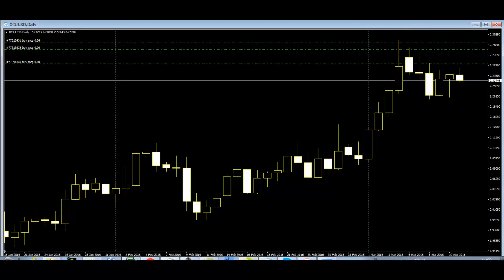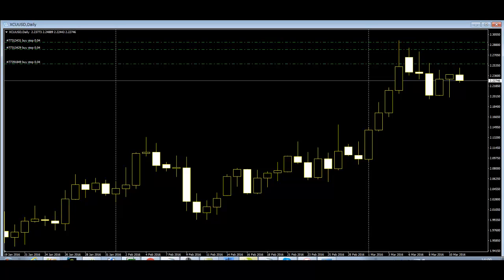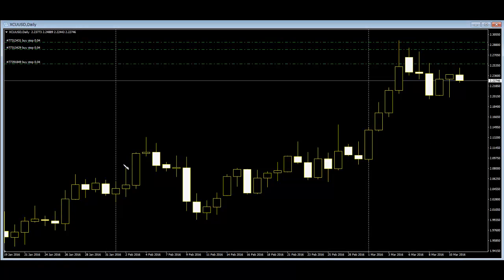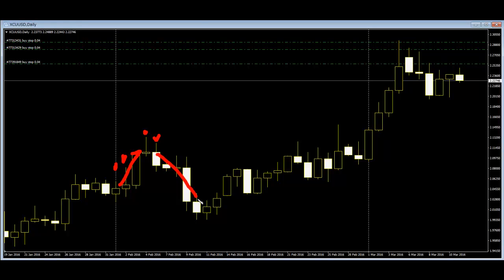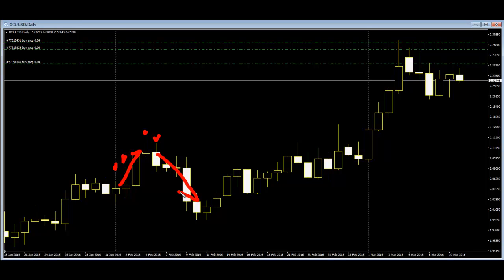Upper shadow is longer than previous shadow This candlestick pattern is just check shadow length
Upper shadow is longer than previous shadow then This candlestick pattern is just check shadow length
this candlestick upper shadow is shorter than previous candlestick